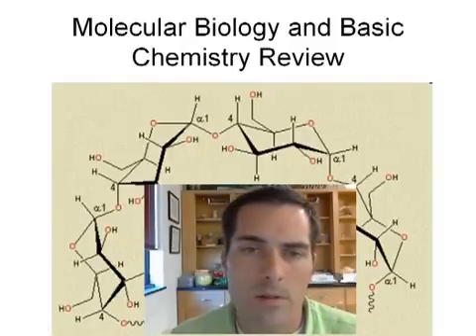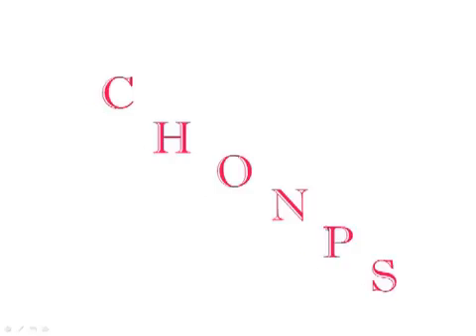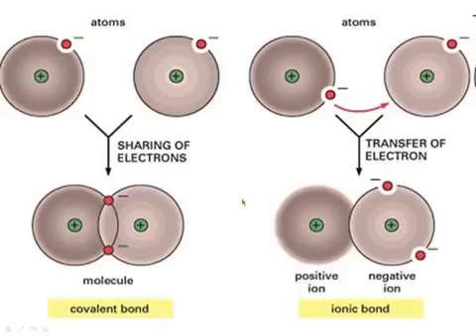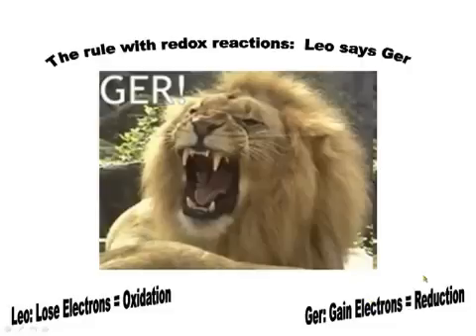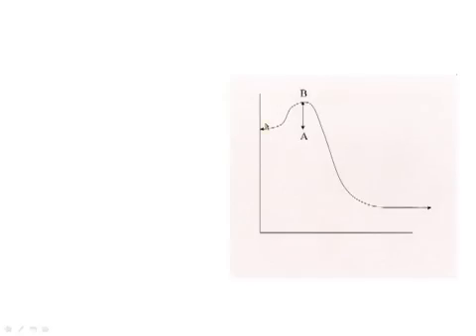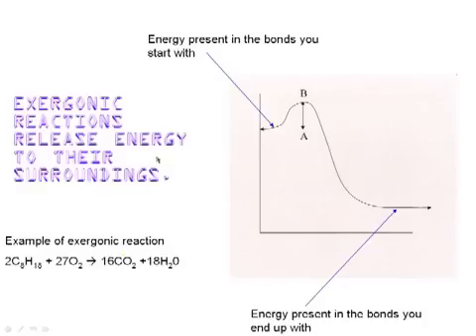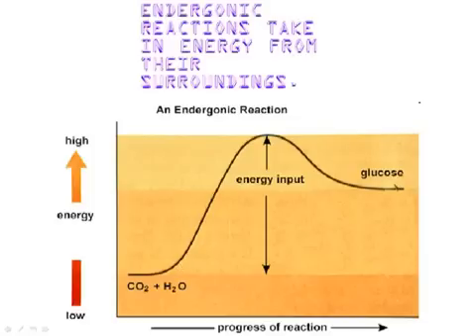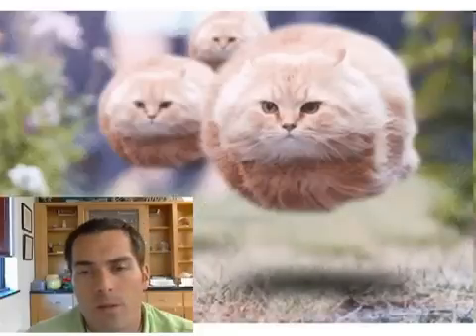AP Bio Chemistry Review